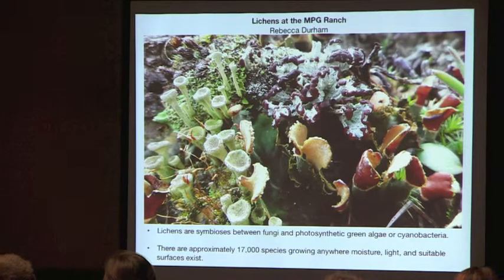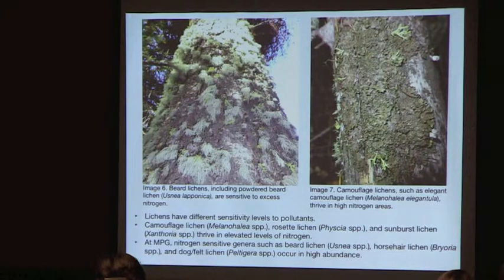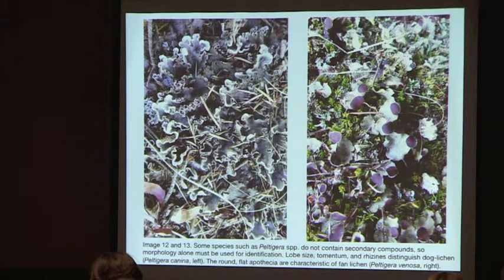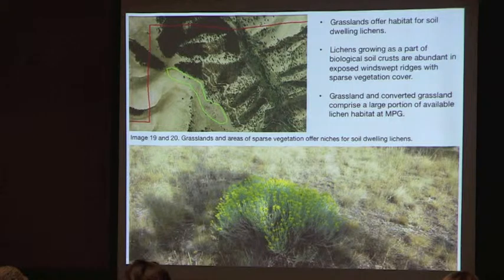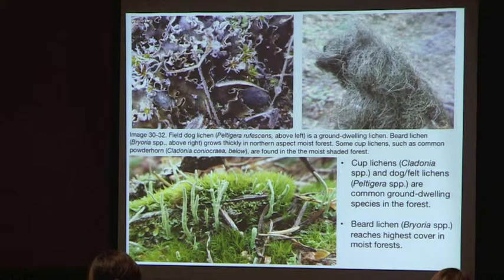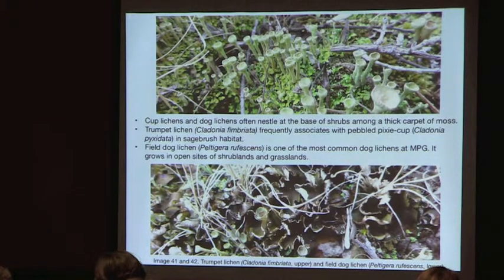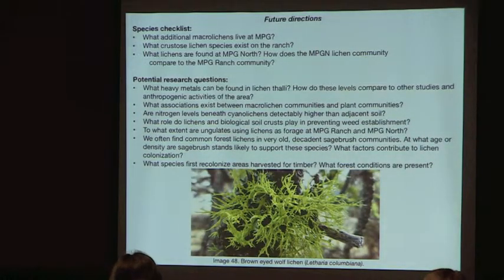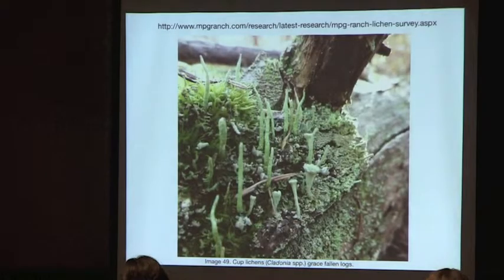MPG Ranch: Rebecca Durham- Lichens at the MPG Ranch